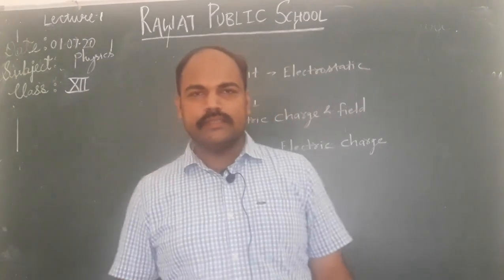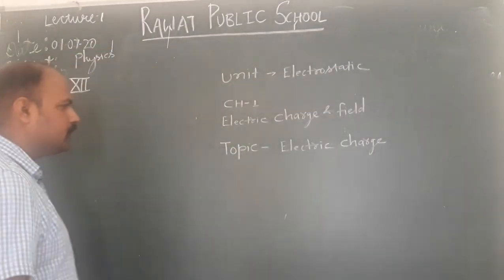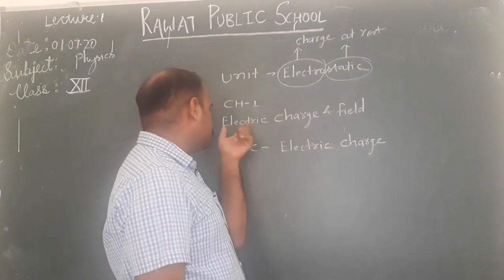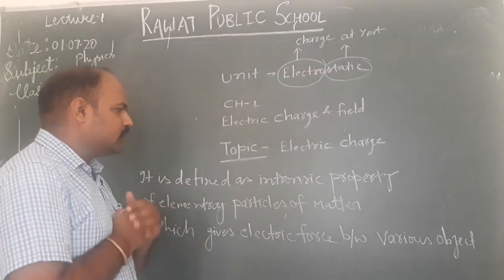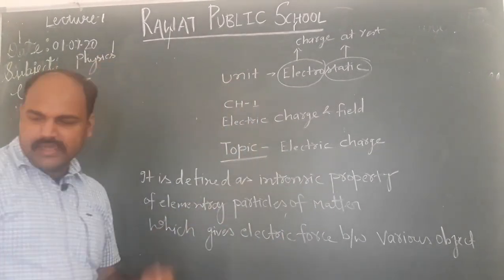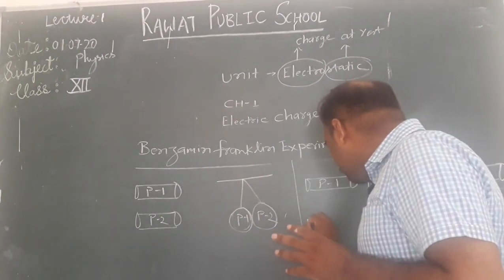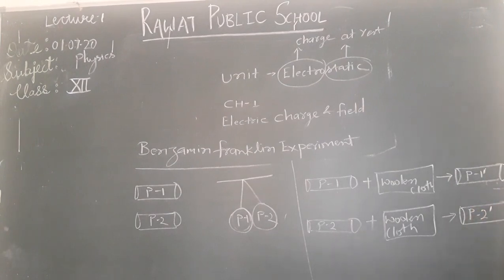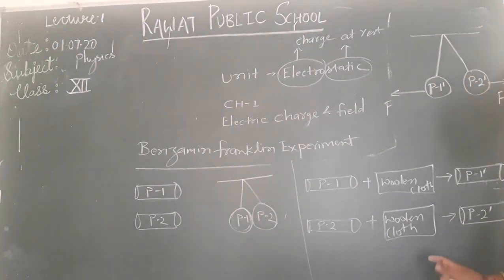L 1 Class 12 Physics (E.M)